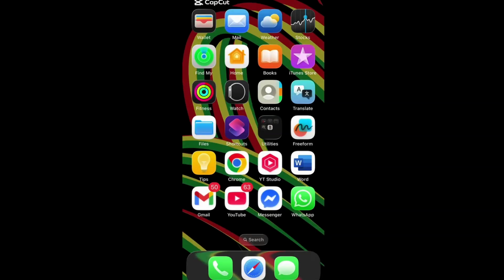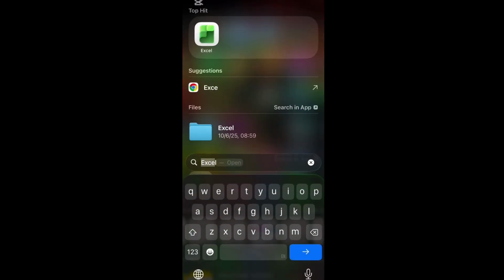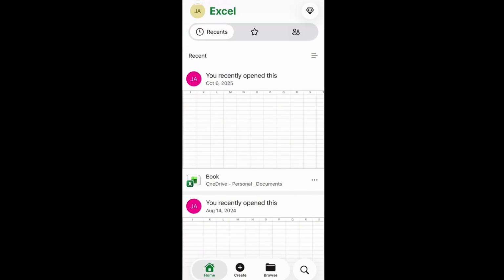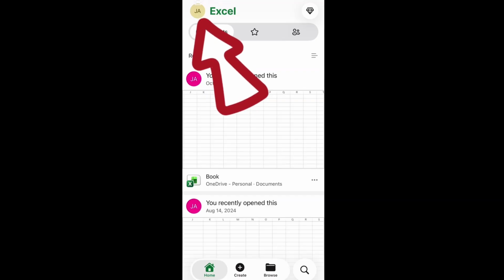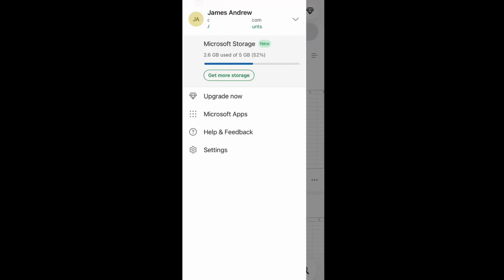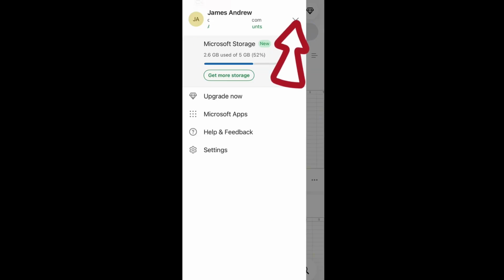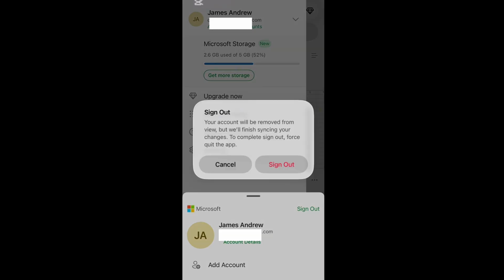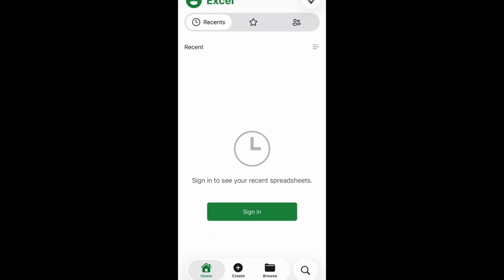How to Sign Out from Microsoft Excel Mobile App on iPhone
In this video tutorial, you will learn how to sign out from Microsoft Excel Mobile app on iPhone. Many users have struggled with this and this is a quick guide to it. That will help you access your Workbook files that are backed up on OneDrive.

Chapters
00:00 Introduction to log out from Excel mobile
00:10 Search Excel App on iPhone
00:30 Access storage on Excel mobile
00:44 Access Sign Out button on Excel Mobile